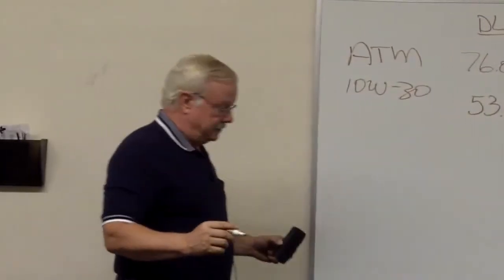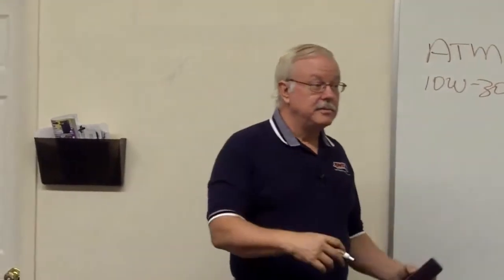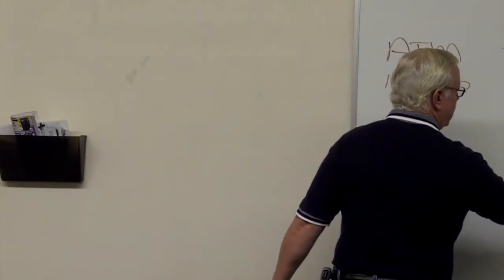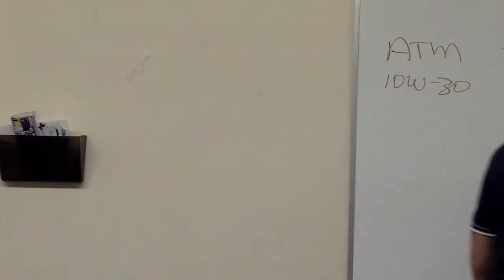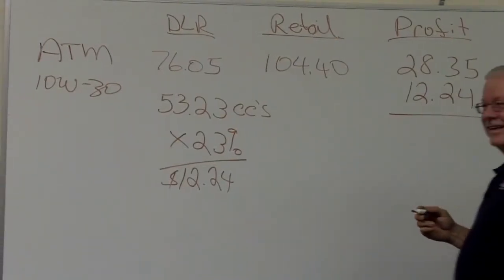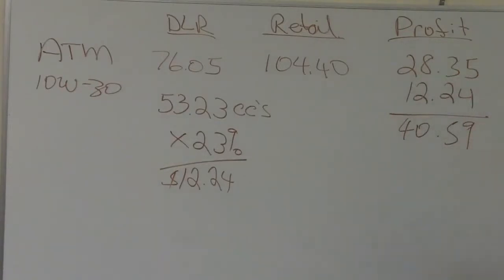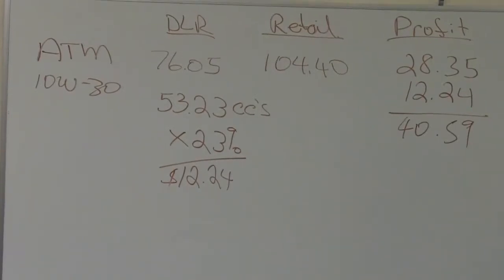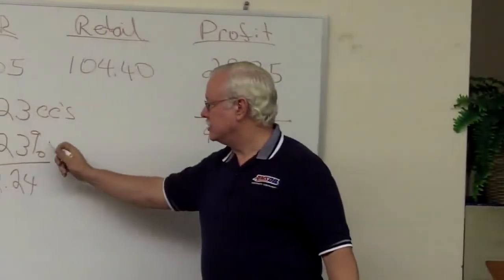AMSOIL Preferred Customer (2 of 2).mp4